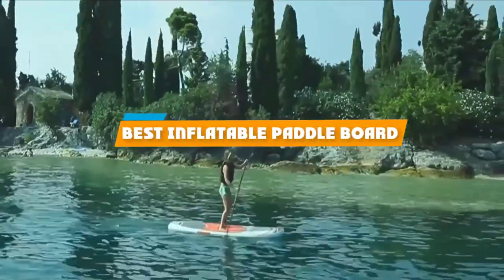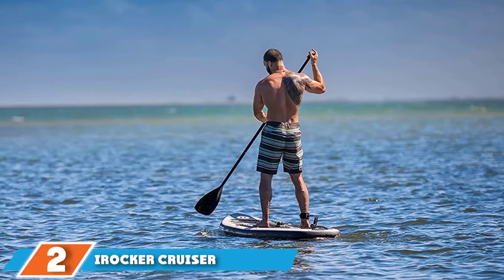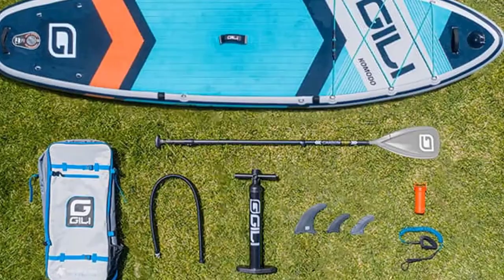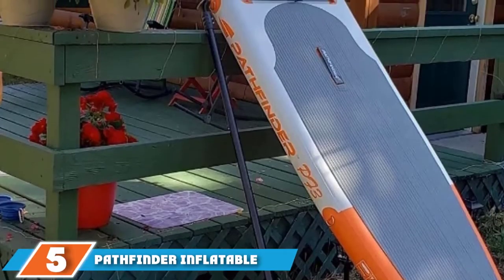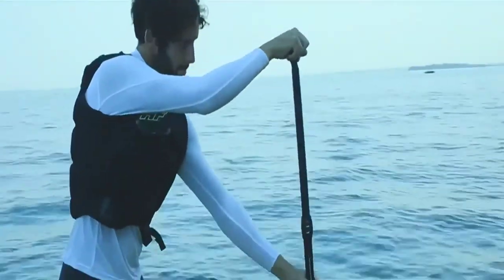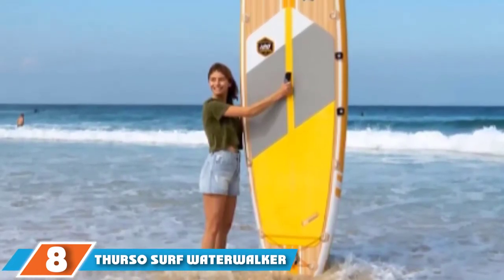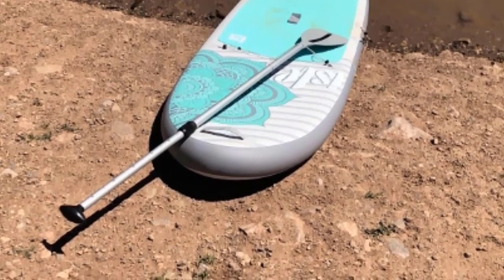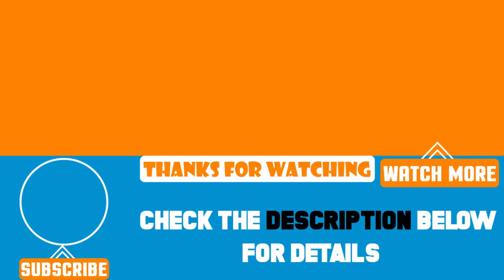Top 10 Best Inflatable Paddle Boards Review in 2024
Best Inflatable Paddle Boards featured in this video:

1. SereneLife Inflatable Paddle Board
2. iROCKER Cruiser Inflatable Paddle Board
3. GILI 10’6 Inflatable Stand Up Paddle Board
4. Atoll 11′ Foot Inflatable Paddle Board
5. Pathfinder Inflatable Paddle Board
6. Bestway Hydro-Force Oceana Inflatable Paddle Board
7. PEAK Inflatable Paddle Board
8. Thurso Surf Waterwalker Inflatable Paddle Board
9. ISLE Airtech All Around Inflatable Paddle Board
10. Tower Adventurer 10’4” Inflatable Paddle Board

 To narrow down your searching effort, we have researched the market on Inflatable Paddle Boards. We already spent hours analyzing these top 5 Inflatable Paddle Boards to ensure you're worth buying. They all come with excellent features with a great price range.

This video on the Inflatable Paddle Boards reviews in 2024 will add value for the money. So keep watching till the end and select the suited one for you.